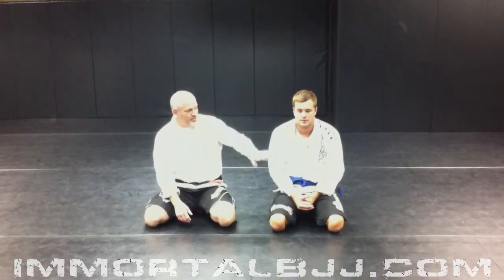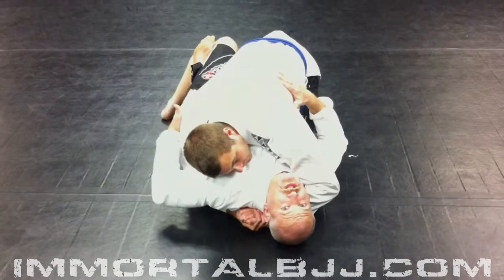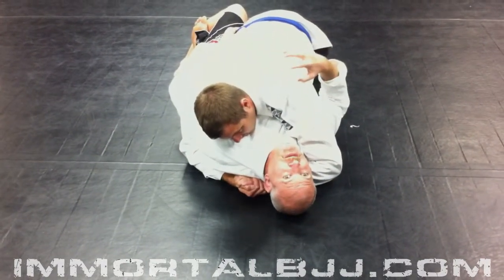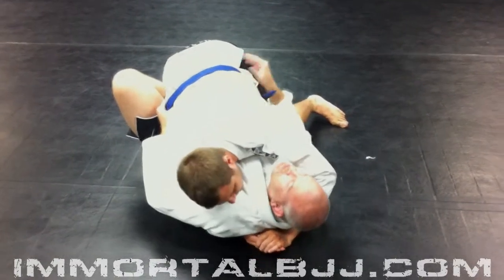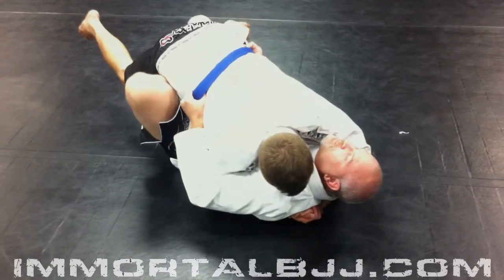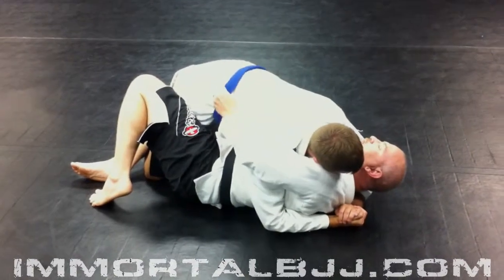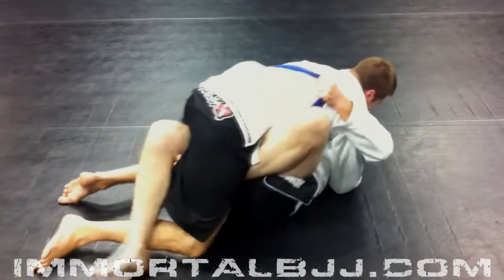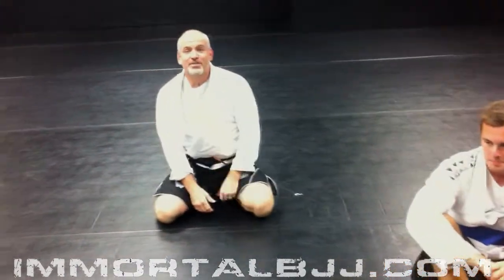Single Hook Sweep (Immortal BJJ - Raleigh, N.C.)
Professor Todd demonstrates a single hook sweep from bottom of half guard.